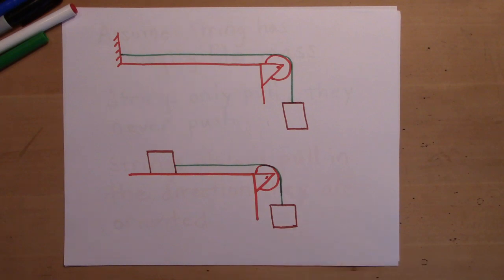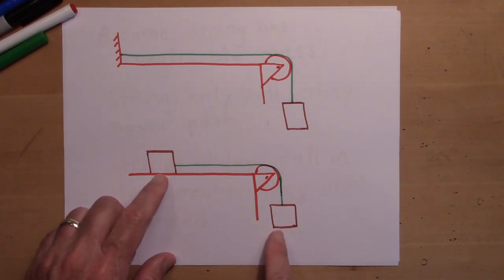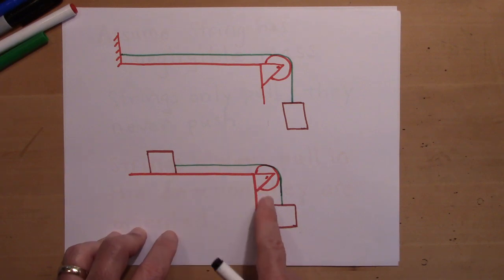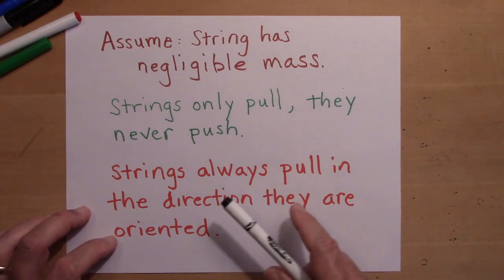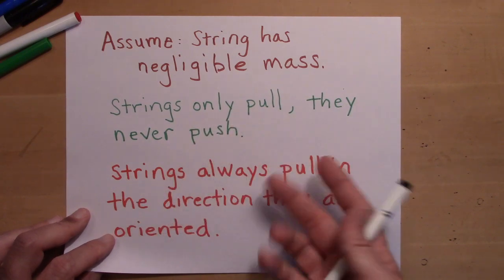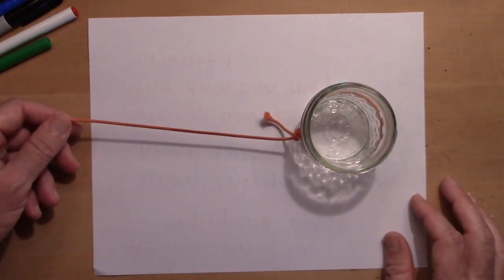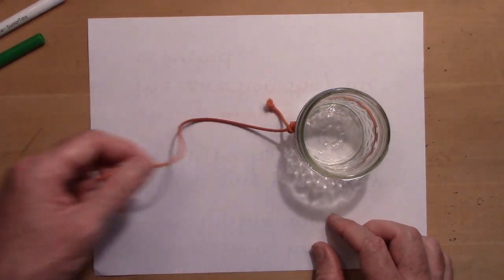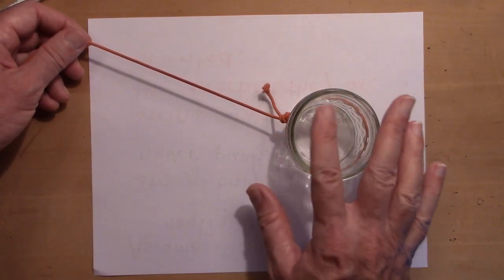The Force of Tension From a String, Rope, or Spring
This video explains why the tension is the same throughout a rope or string of negligible mass.  It also explains some of the basics of the force of tension. (Note: For problems involving a massive pulley where there is friction between the string and pulley, the tension is NOT the same throughout the rope.)  For a complete index of these videos